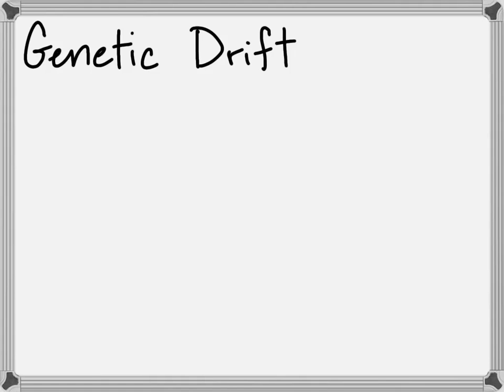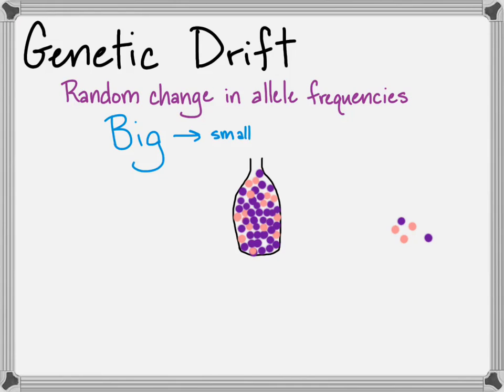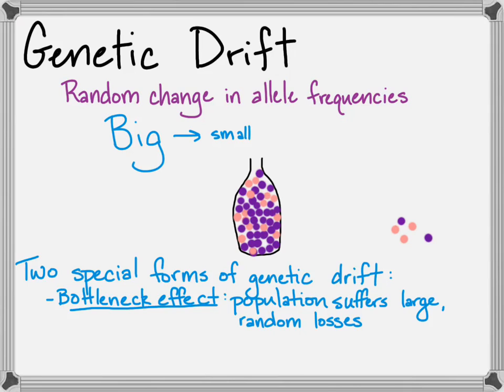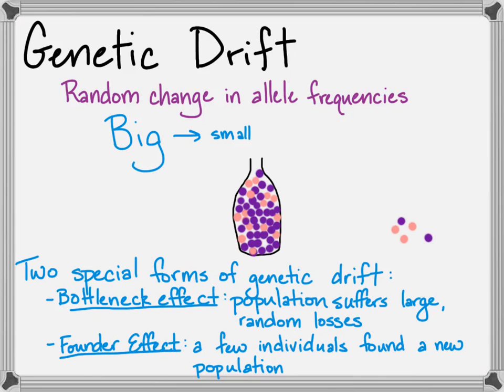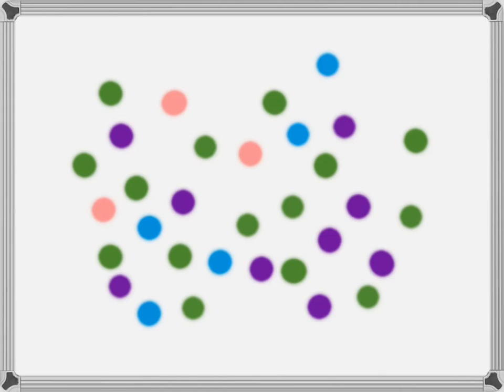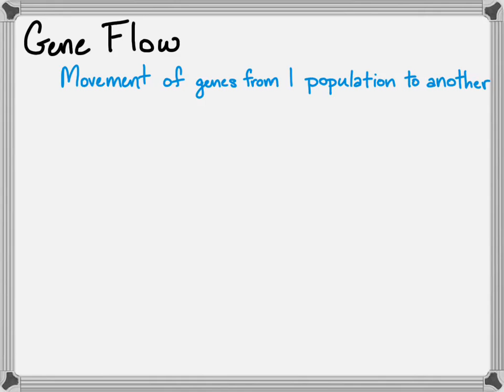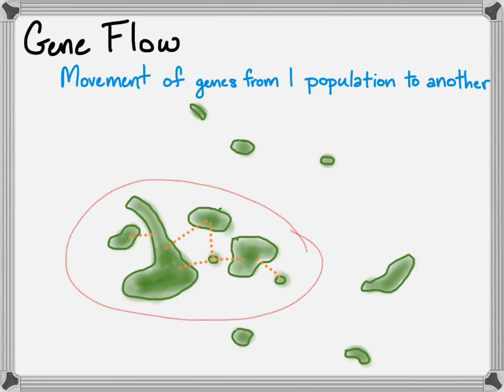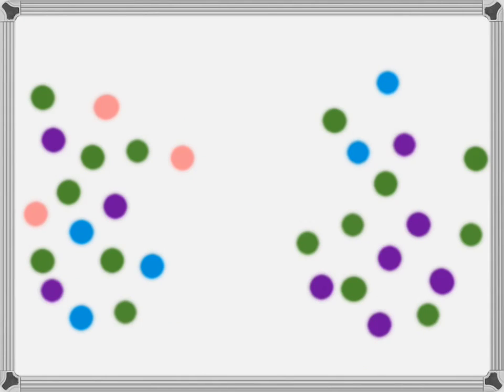Other Forces behind Evolution, part 1: Genetic Drift and Flow